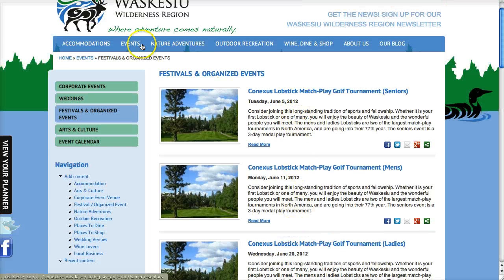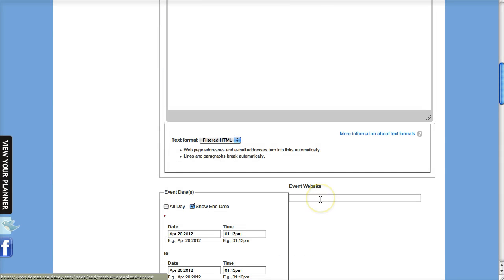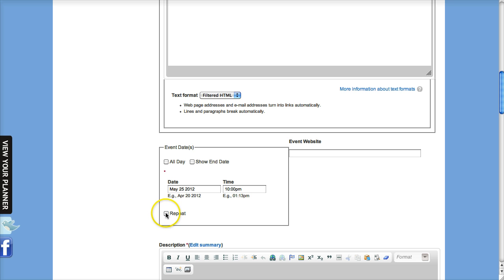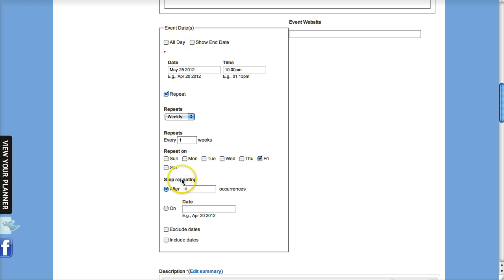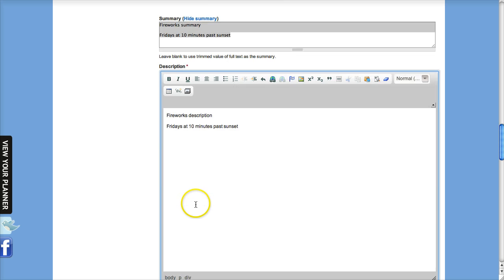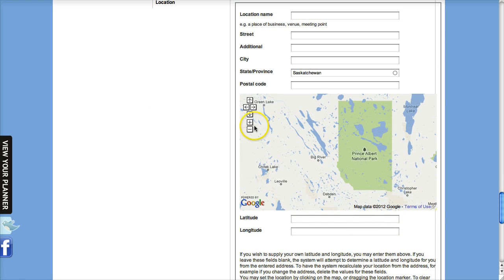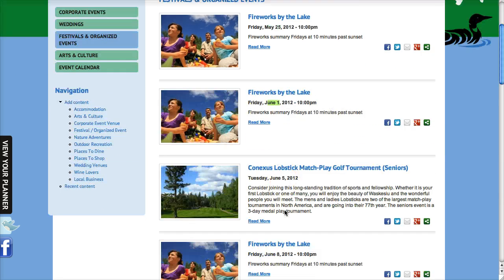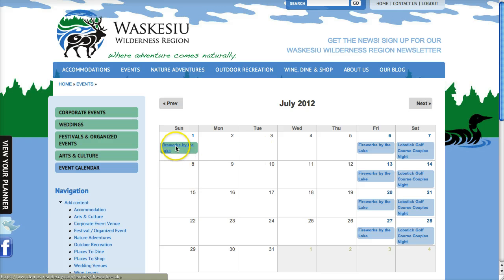Waskesiu Festivals & Organized Events